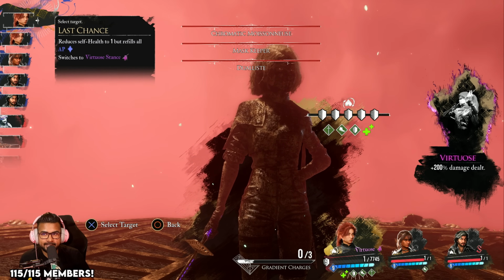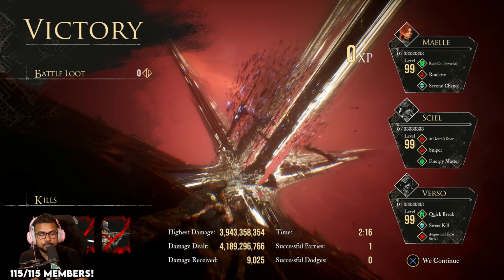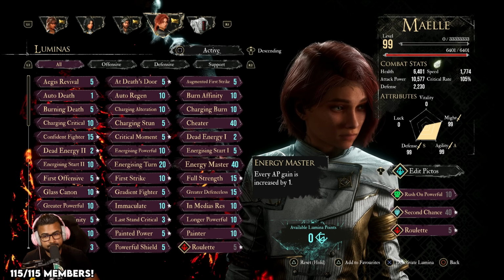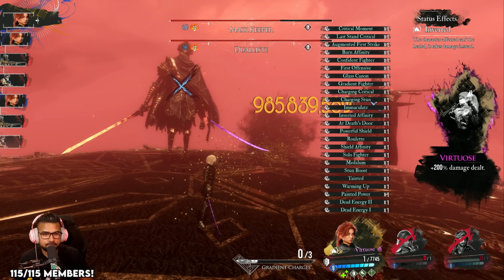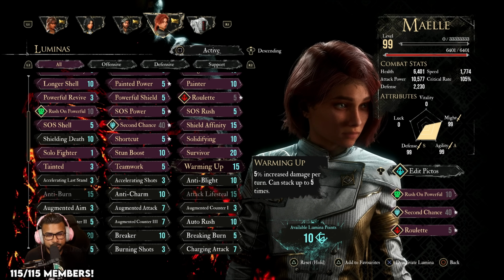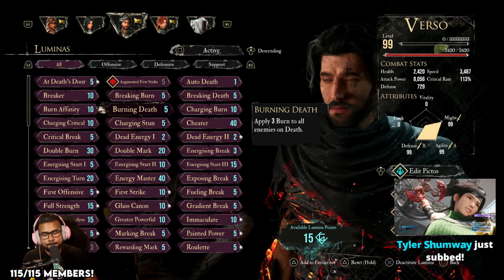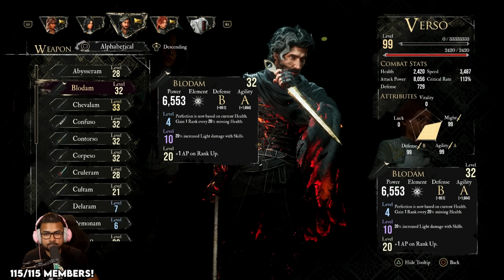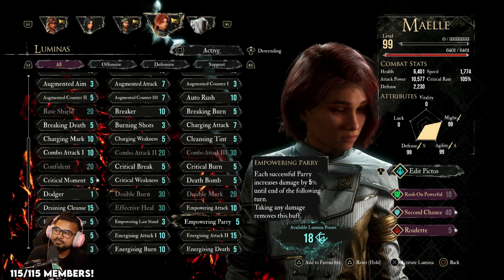Maelle 3.9+ BILLION Damage Build ! Clair Obscur Expedition 33 GUIDE Best Pictos, Weapons & Skills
They can nerf us all we want BUT we can keep pushing further with this! This is how to to over 3.9 billion damage with Maelle in Clair Obscur Expedition 33

00:00 Maelle BILLION
02:19 Billion Damage
05:28 Maelle's Build
13:59 Verso's Build
17:27 Sciel's Build

My Monitor!

Video Music: "Budokai 3 Intro"